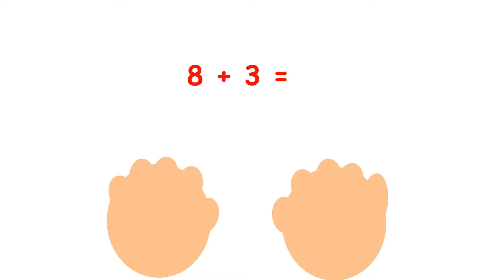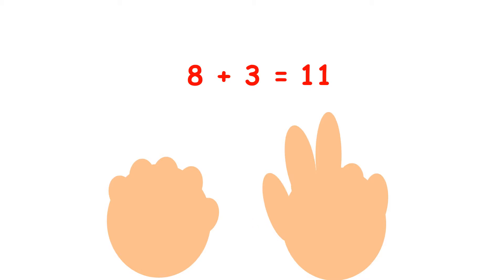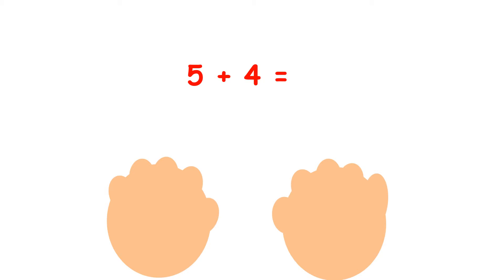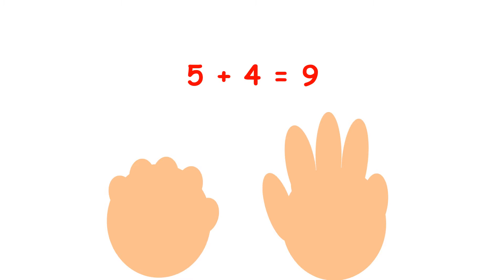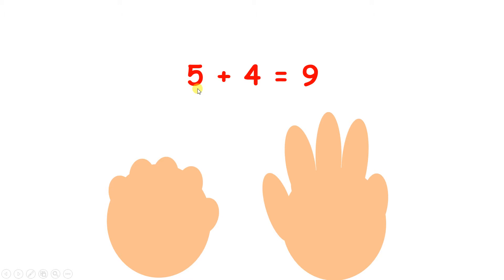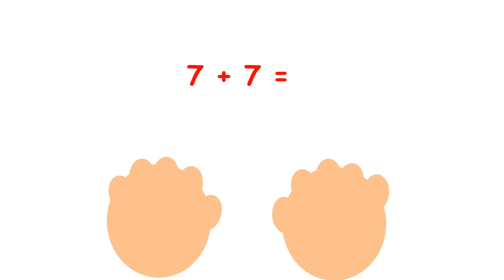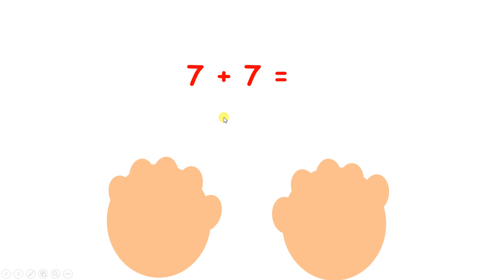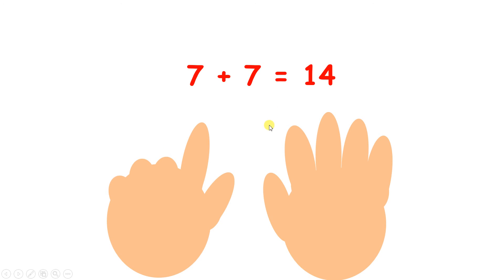Add by counting on your fingers